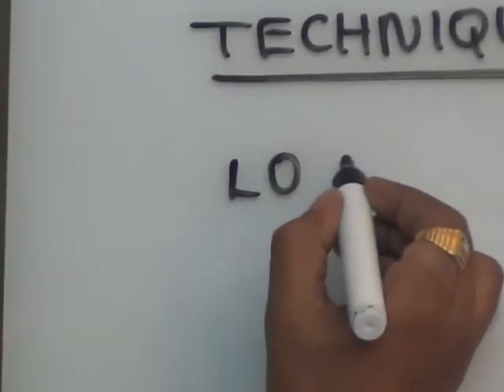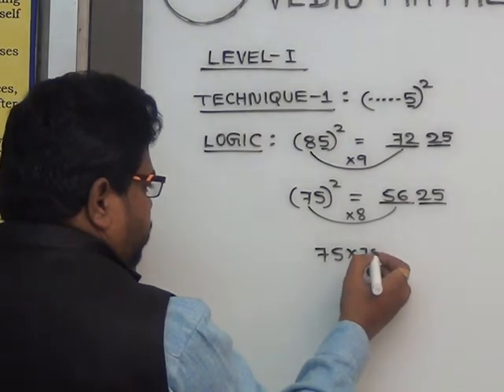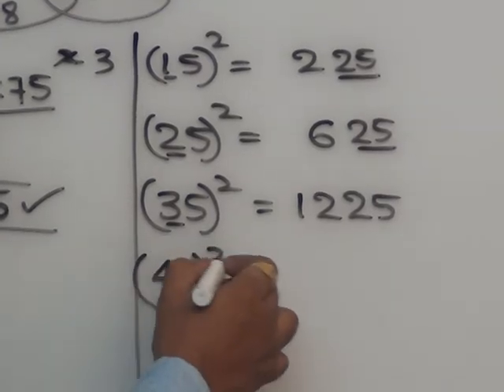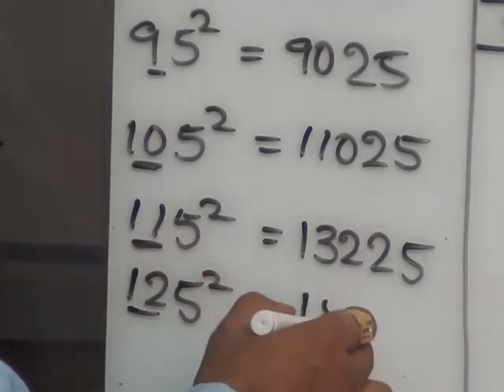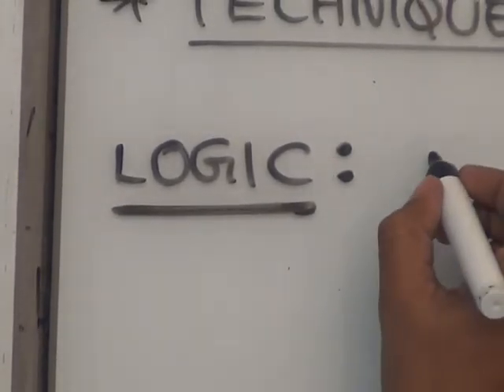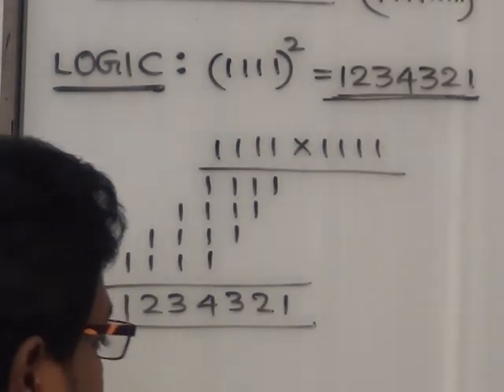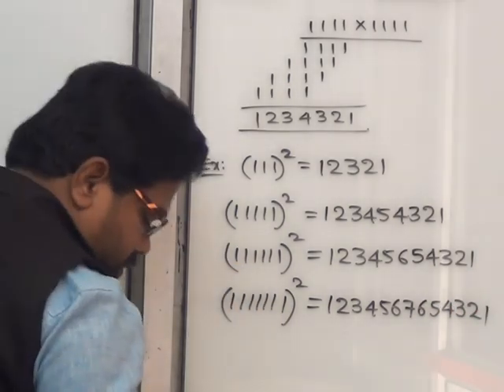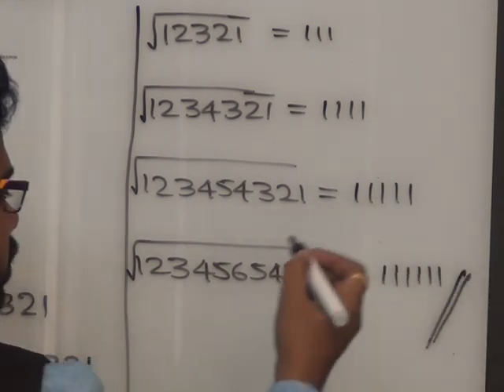SPEED MATHS TECHNIQUES...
BY
VENKAT MD, DIRECTOR, T.I.M.E. TIRUPATI.